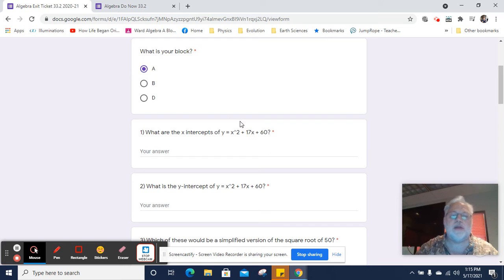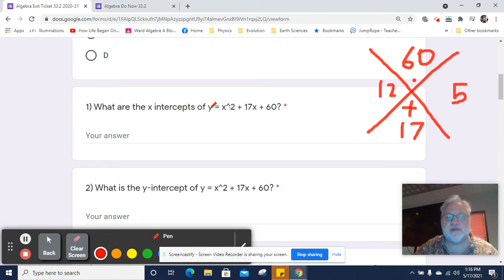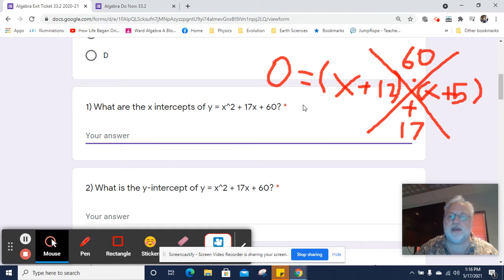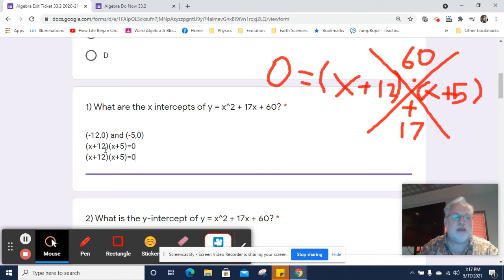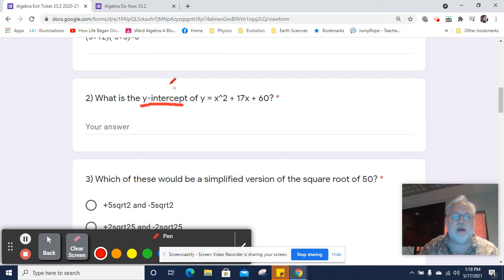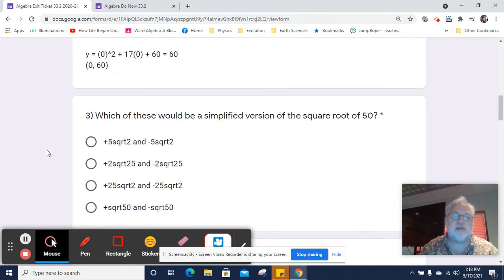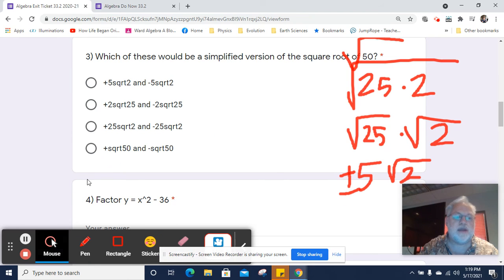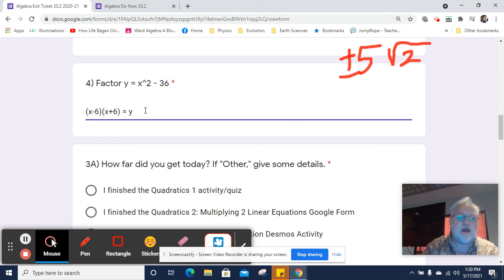Algebra Exit Ticket 33.2 Video Key